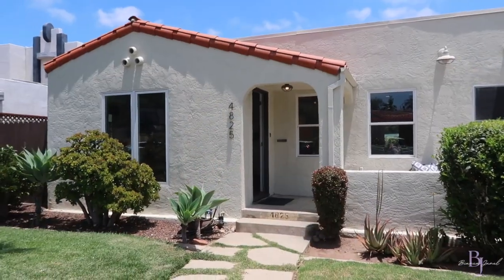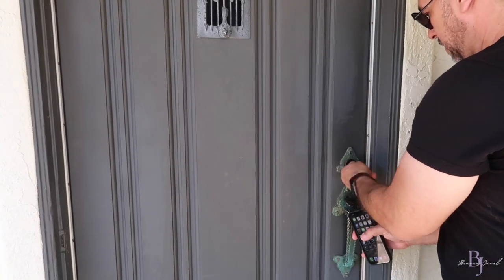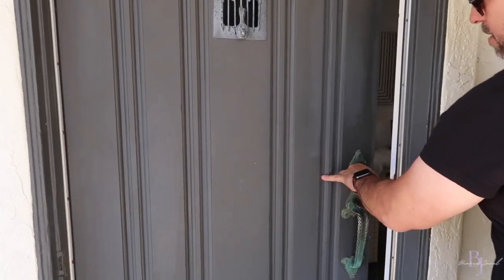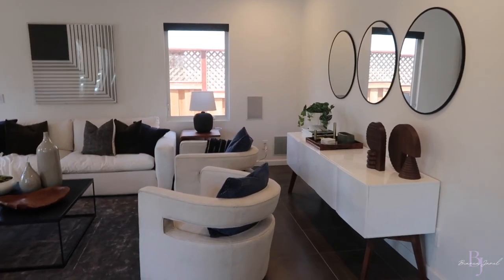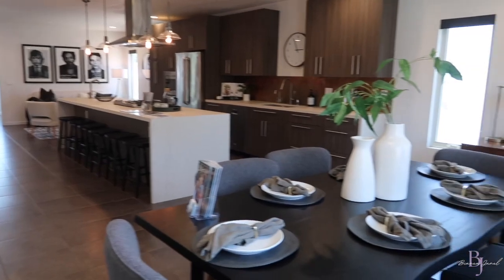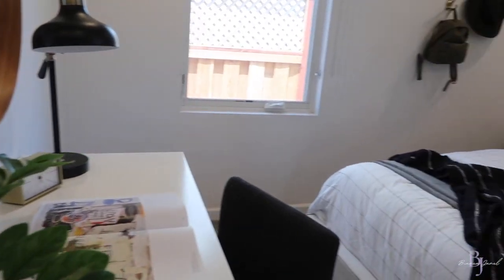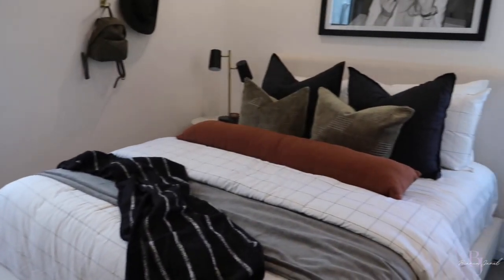Sipping Through San Diego: A Coffee Lover's Vlog | Downtown SD 2023 | Bianca Janel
Hey Guys! ♡

Welcome to our San Diego adventure! Join us as we embark on a coffee-filled journey, exploring two amazing coffee shops: Adore Me Coffee and Hinar. Get ready to indulge in the rich aromas and flavors of San Diego's vibrant coffee culture.

In this vlog, we take you along as we visit Adore Me Coffee, a cozy and charming café known for its artisanal brews and friendly atmosphere. We'll showcase their unique coffee blends, latte art, and delectable pastries that perfectly complement your cup of joe.

Next up, we head to Hinar, a hidden gem nestled in the heart of San Diego. Prepare to be enchanted by their carefully curated selection of specialty coffees sourced from around the world. From pour-overs to espresso-based drinks, Hinar is sure to impress even the most discerning coffee connoisseurs.

Join us as we chat with the passionate baristas, learn about the coffee-making process, and discover the stories behind each cup of coffee. We'll also highlight the cozy interiors, beautiful latte art, and the unique ambiance that makes each coffee shop a must-visit destination.

Whether you're a coffee lover, a traveler seeking new experiences, or simply someone looking for a virtual escape, this vlog will transport you to the delightful world of San Diego's coffee scene. So grab your favorite mug, sit back, and join us on this caffeinated adventure through Adore Me Coffee and Hinar!

BIANCA JANEL
Facebook➼ @biancajpadilla